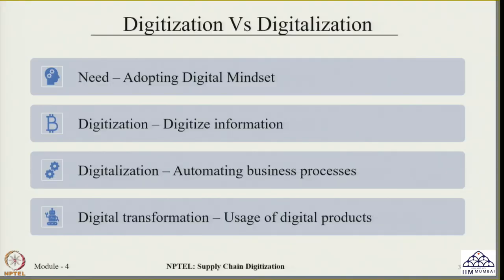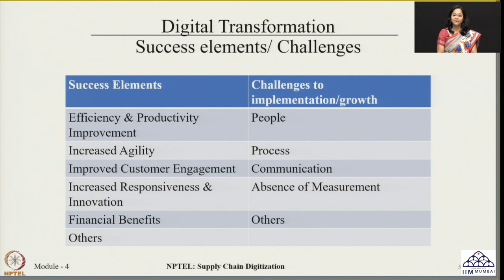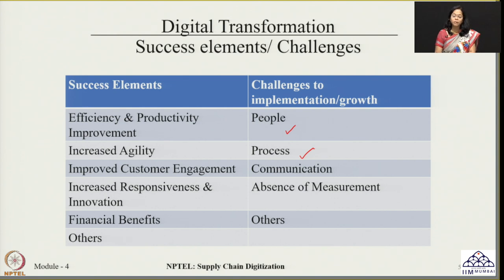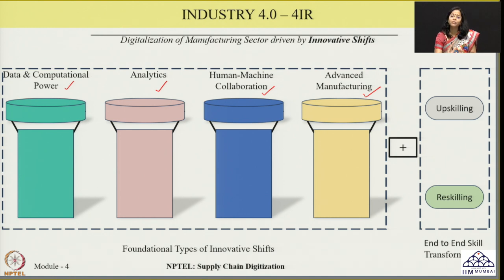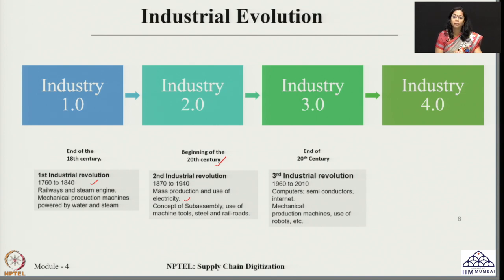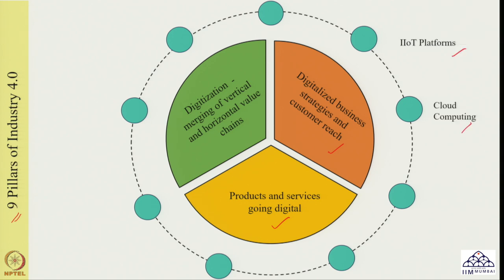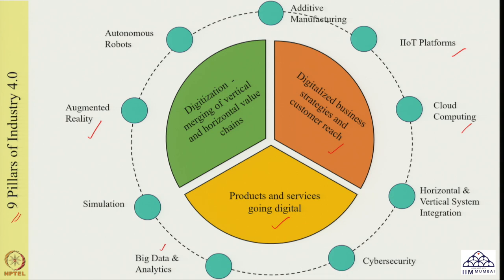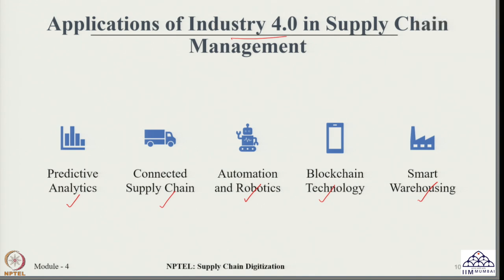Week 12: Lecture 56: Digital Infrastructure for Supply Chains: Industry 4.0